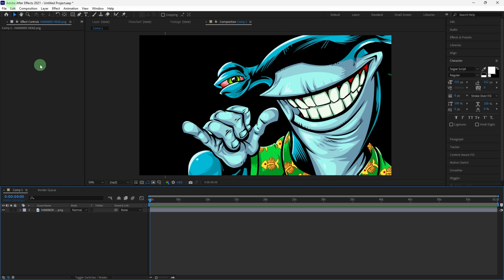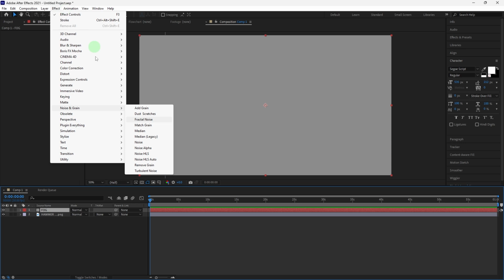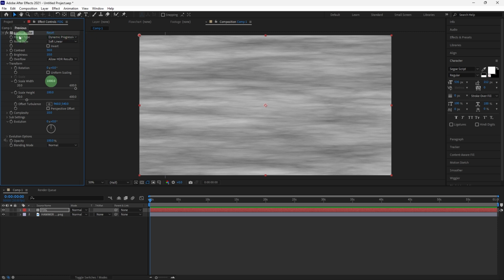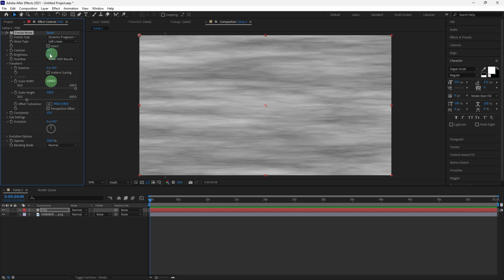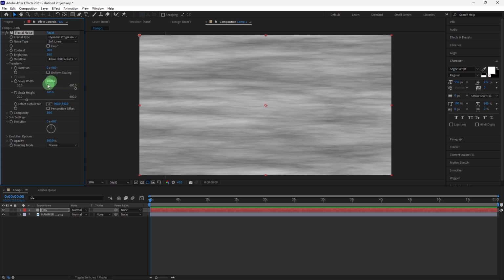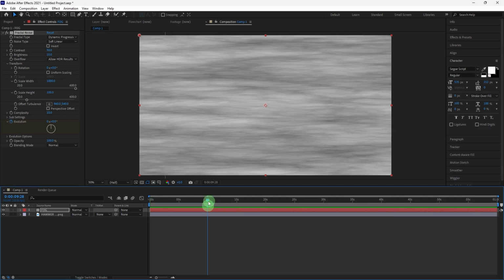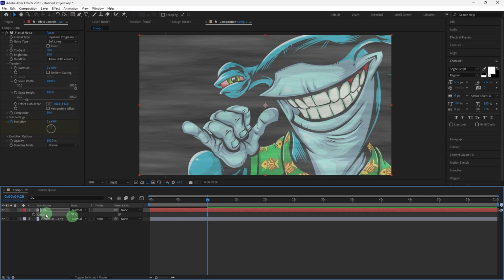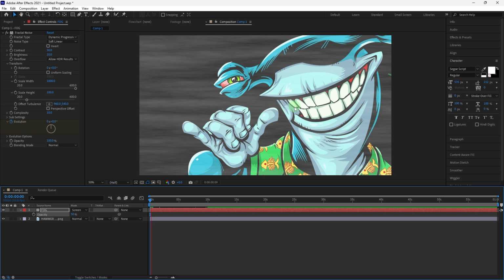How To Create Fog Effect In After Effects (Step-by-Step Guide)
In this guide, I will show you how to create fog effect in After Effects. Use this method in your After Effects project to add a foggy look to your edits.